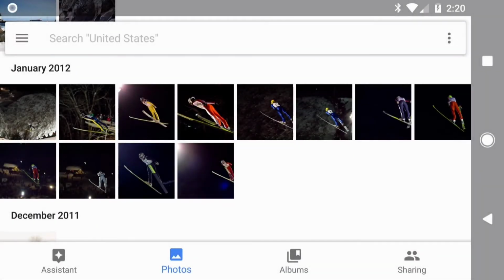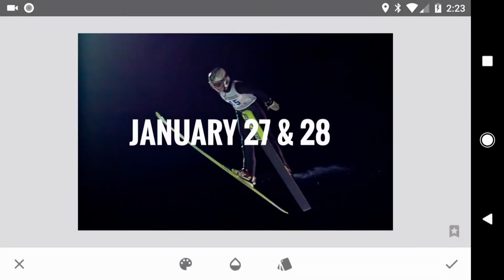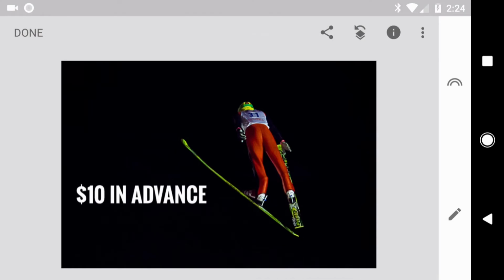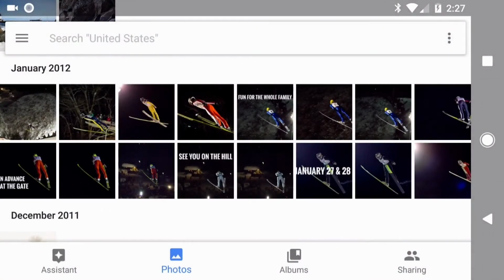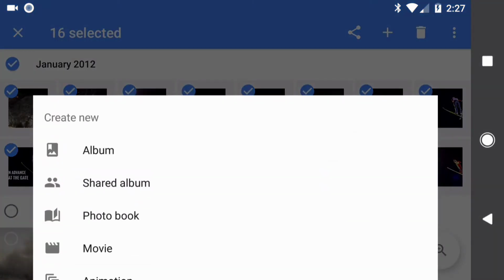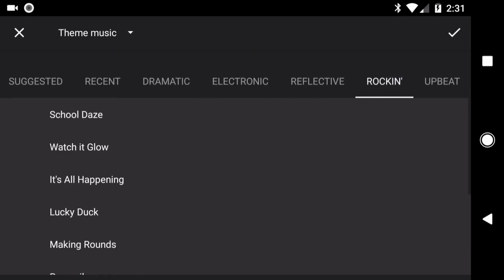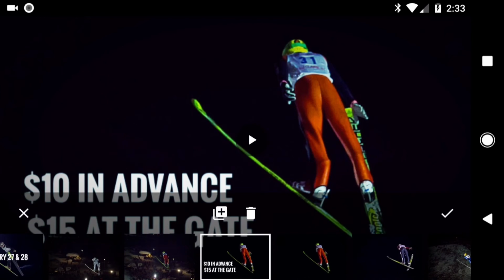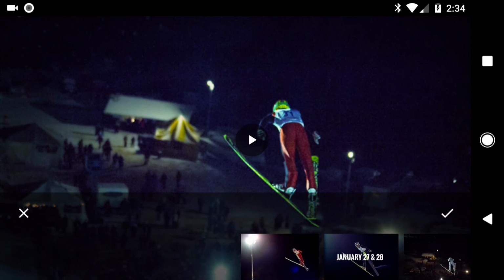Create an Event Promo Video With Google Photos and Snapseed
In this video I show you how to make a promotional video for an event using Google Photos and Snapseed. Using the Movie feature inside Google Photos, you can easily create a video from a group of images. I use Snapseed to put text on some of the images, adding important details about the event to the video. The entire video is made in a few minutes using only these two mobile apps.

Share your vision! Camera of Record is a resource for passionate (busy) people that want to share their craft with the world. Amazing things are possible when you combine mobile tech, video, and marketing.